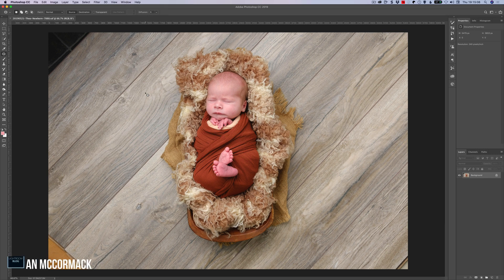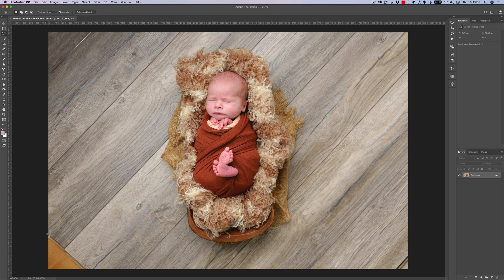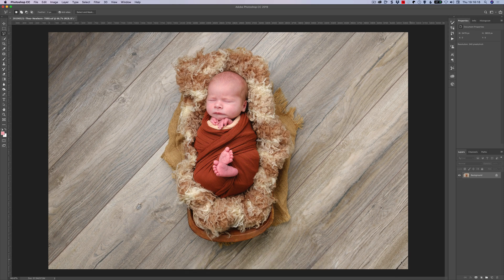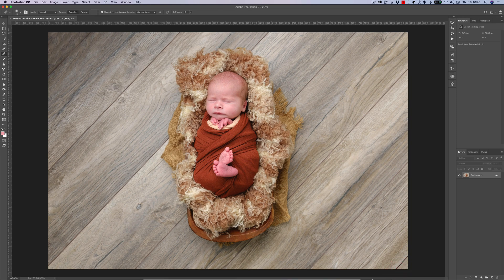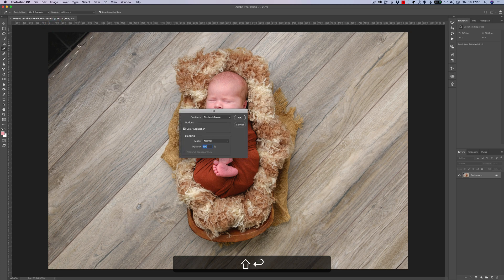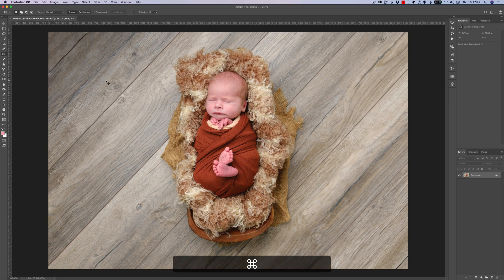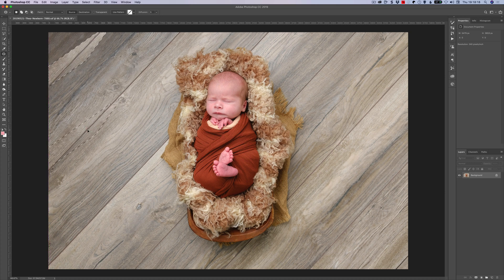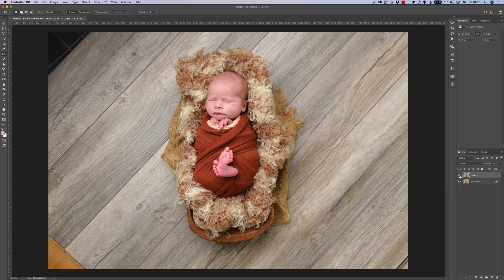Filling In Backgrounds for Newborn Photography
A quick look at Content Aware Fill in Photo for filling in floorboards, perfect for newborn prop work.